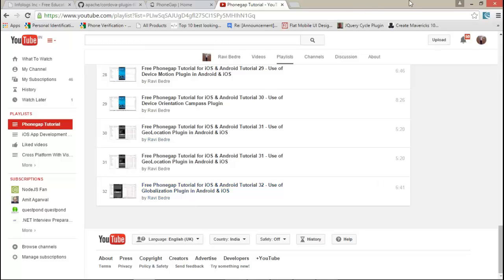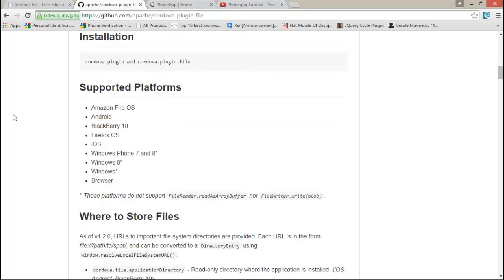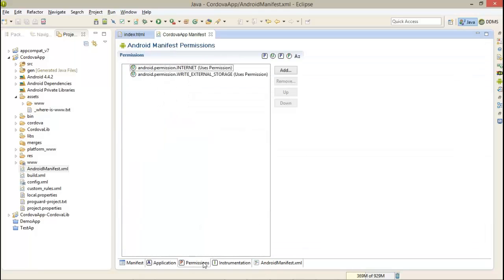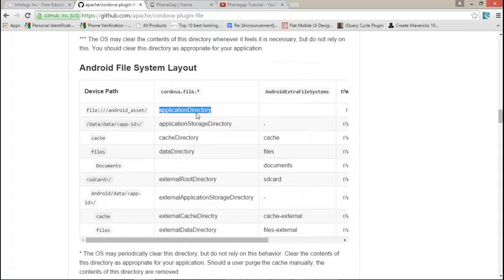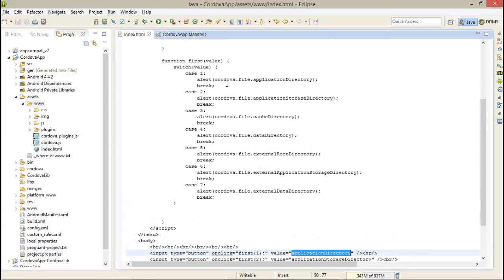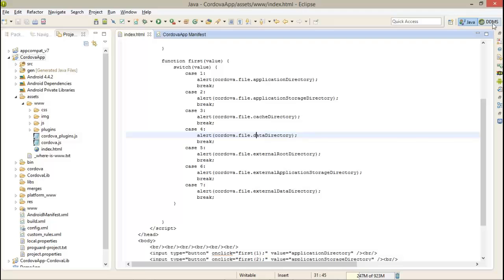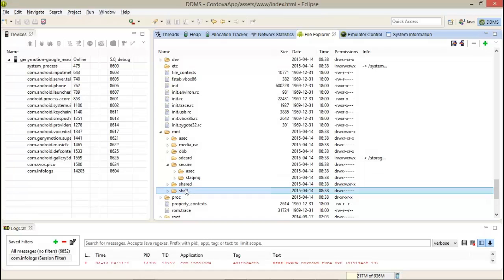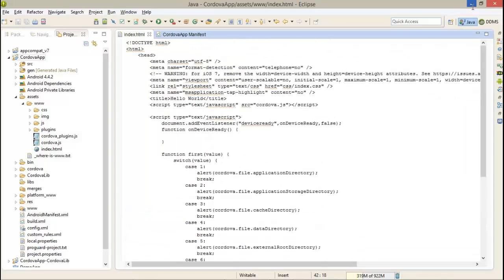Free Phonegap Tutorial for iOS & Android Tutorial 33 - Use of File Plugin in Phonegap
This plugin will help you to understand the use of File plugin in android application.